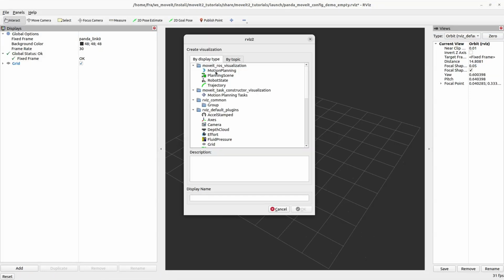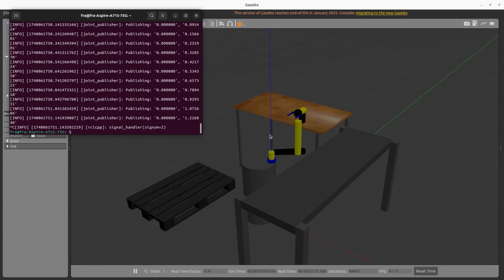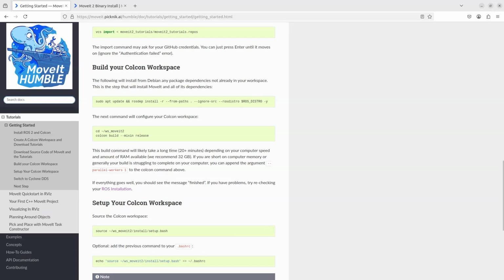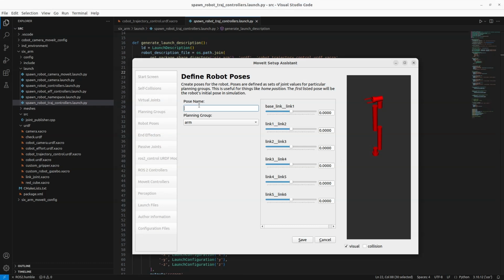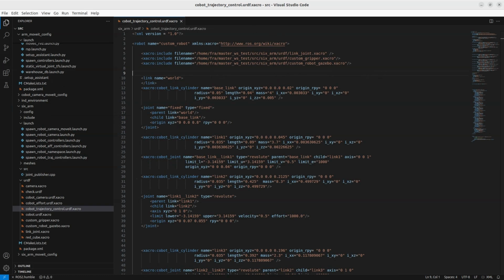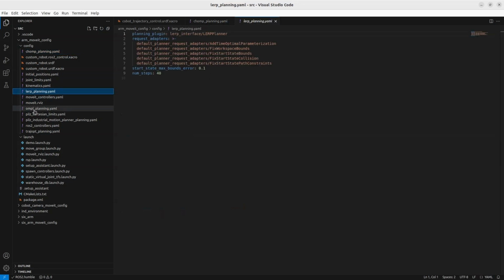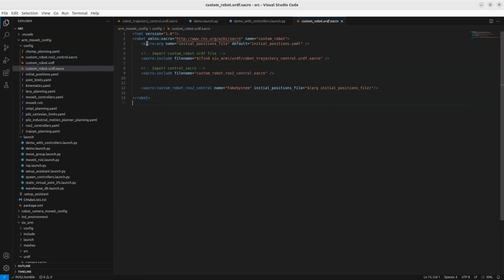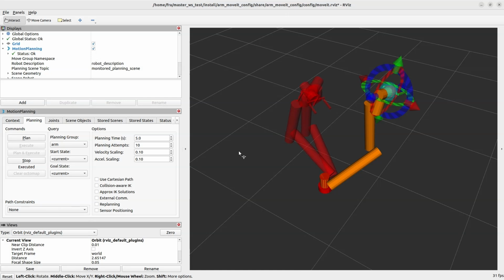MoveIt2 and ROS2 Control: How to Configure & Fix Motion Planning Issues with Setup Assistant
You can become a Robotics Software Engineer thanks to the Master Program! The transformation that you will have is detailed here:

Ready? Enrool now!

If you have any doubt an need additional information book a free call with me or reach me out via email!
Reach me out via e-mail!
This tutorial is about create a MoveIt2 configuration package for your custom robot in ROS2 environment.

But this is just the tip of the iceberg! If you want to take your robotics skills to the next level and become a Robotics Software Engineer using ROS and ROS2, you'll need to dive deeper. Imagine improving your company's productivity and mastering your career!

Don't miss out on this opportunity to supercharge your carrer!

Topics:
00:00 Introduction
07:02 How to install MoveIt 2 in Humble
13:20 Play with Panda Robot from MoveIt2 tutorial
15:35 MoveIt2 setup assistant
24:26 Run the demo.launch.py
25:36 Solve the motion planning issues
35:57 Why is not working
39:40 Final test